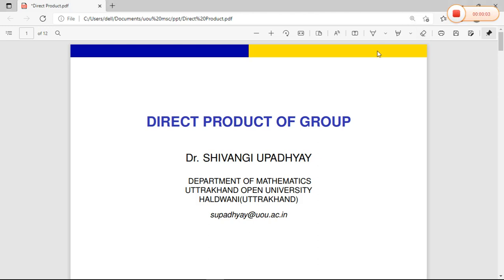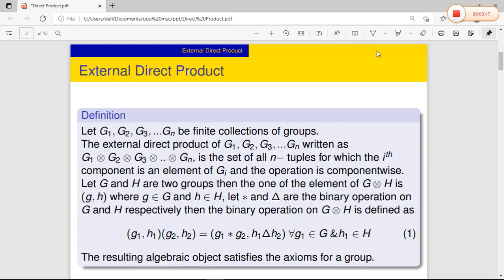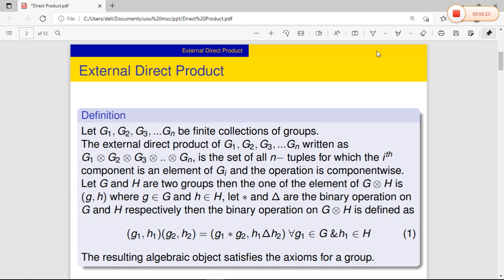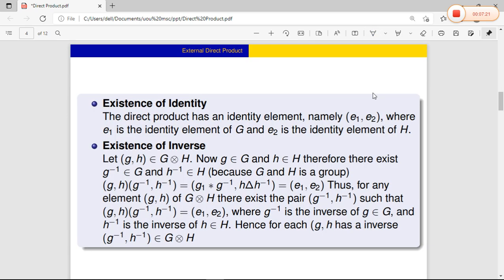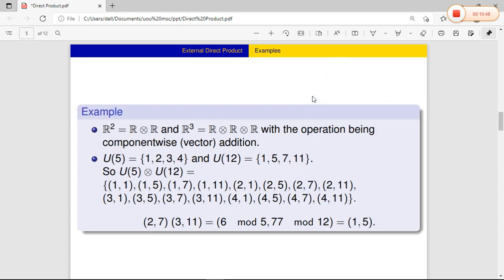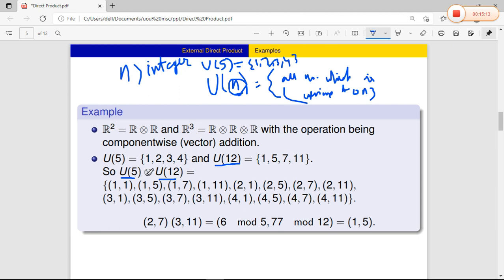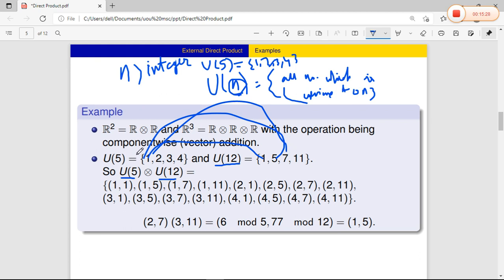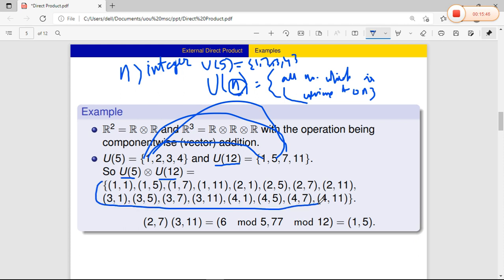Direct Product of group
By: Dr. Shivangi Upadhyay